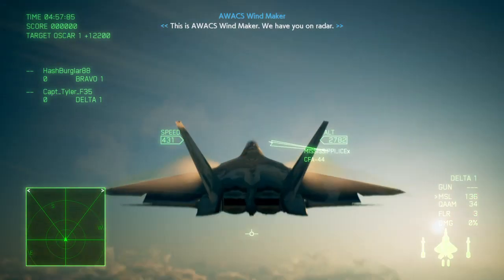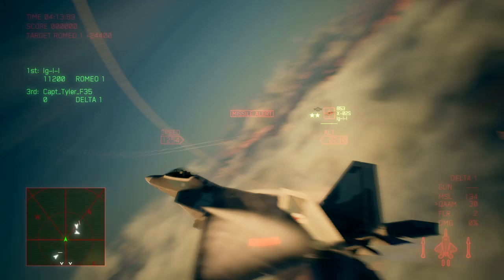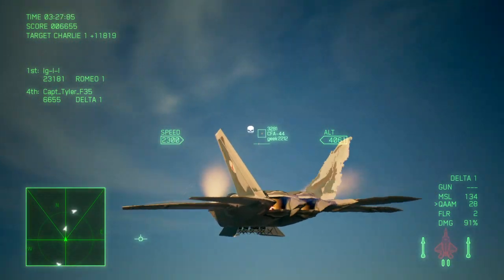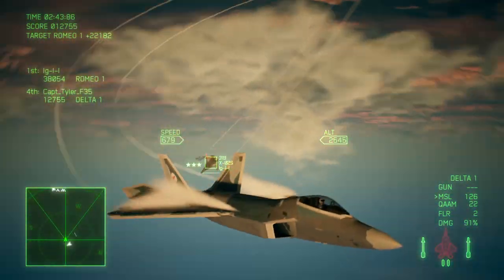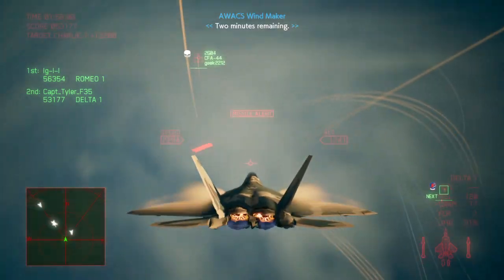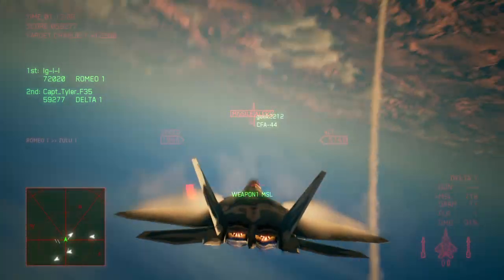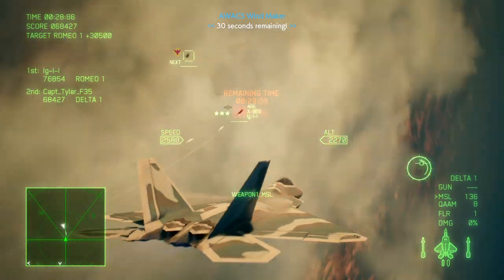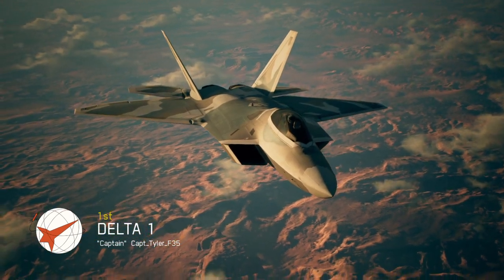Ace Combat 7 Multiplayer - F-22A - Erusian Test Frame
Battle Date: 2/25/2024

F-22A Skin 2 + QAAM

Not a bad scheme/emblem pairing.

Some hits on guys who deserved it haha